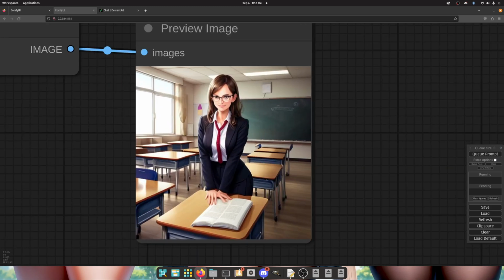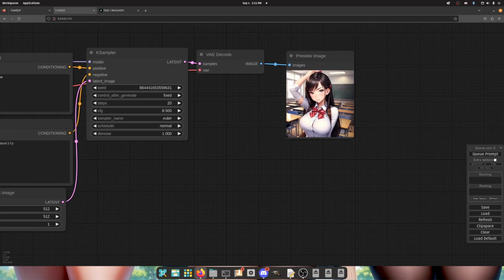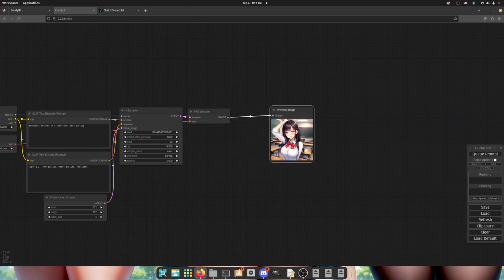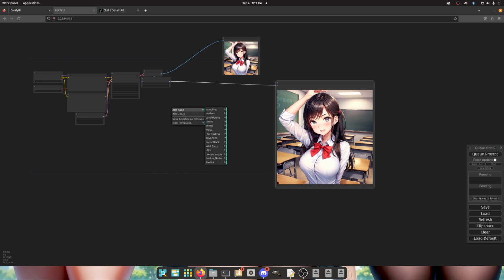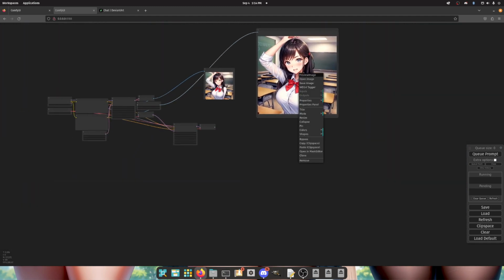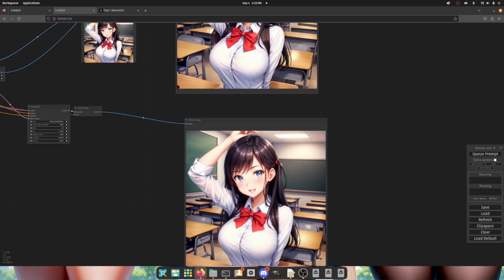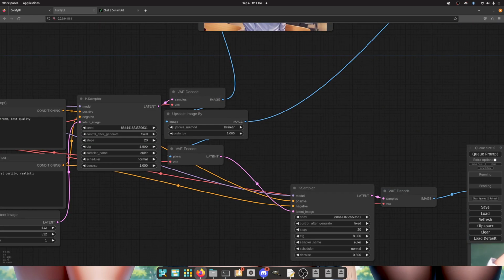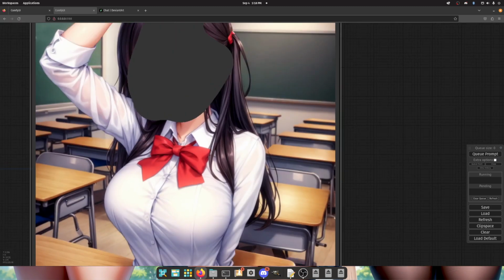How I make Images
People keep asking me "wHAt PrOmPTs do YOU uSE?"

Bruh. JUST TYPE WHAT YOU WANT
It's literally that simple